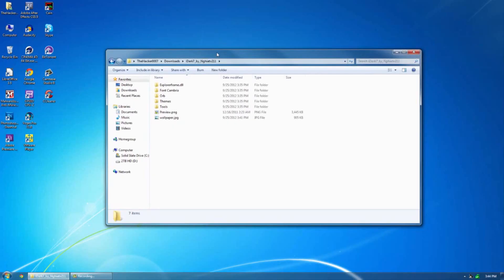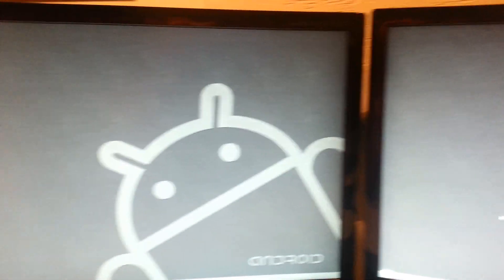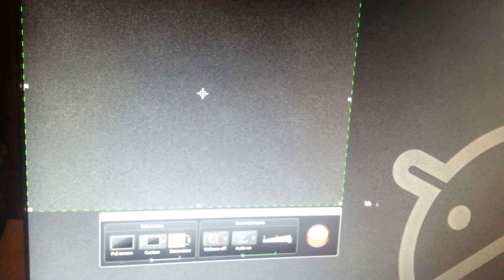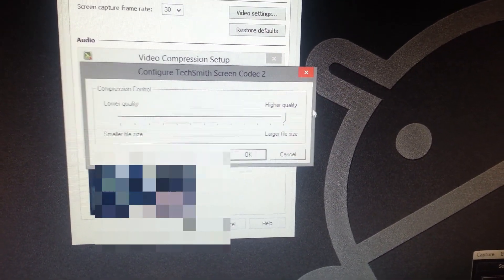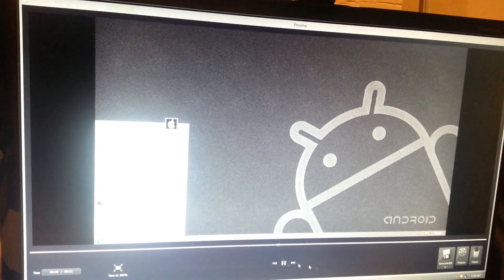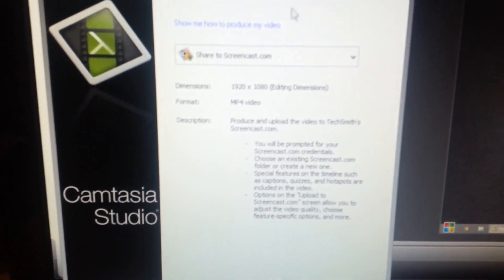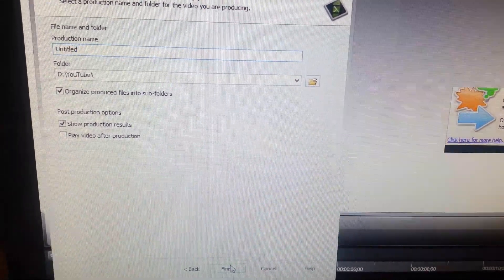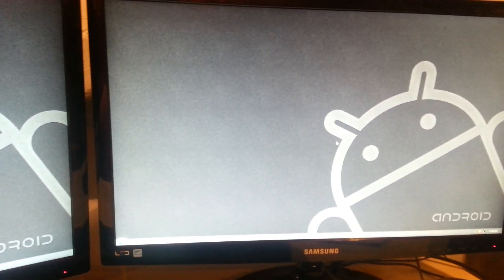How I get 1080p videos on YouTube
Some basic details:

File format- WMV
Resolution: 1920x1080
Audio encoding mode: Quality VBR
Video encoding mode: Quality VBR

Audio codec: Windows Media Audio 9.2
Audio format: VBR Quality 90, 44 kHz, stereo VBR
Video codec: Windows Media Video 9
Video bit rate: Quality based
Video size: Same as video input
Frame rate: 30 fps
Keyframe: 20 s
Image quality: 90
Buffer size: Default

other HD resolutions:  1280x720, 1440x900

THUMBS UP!